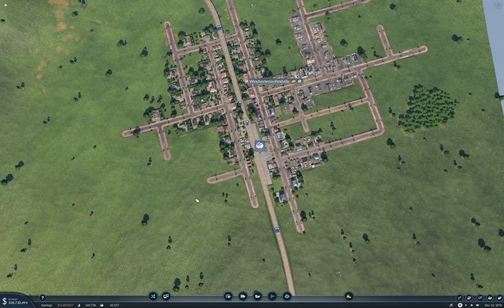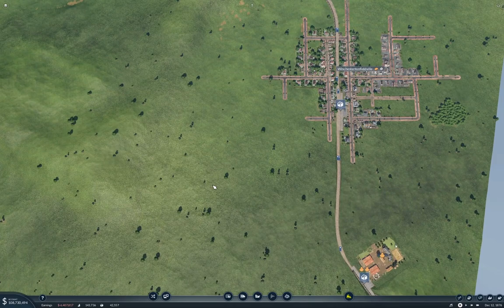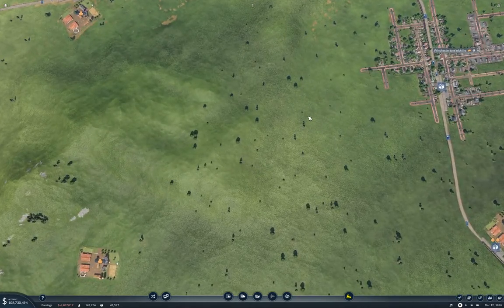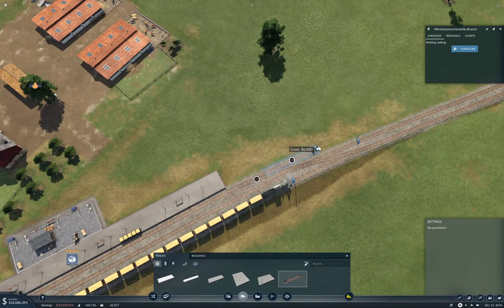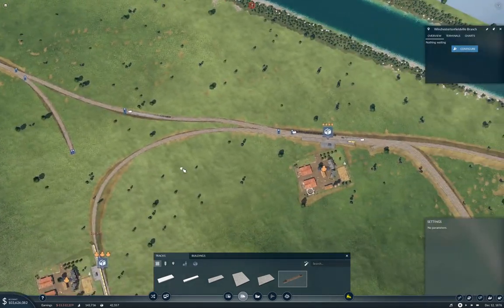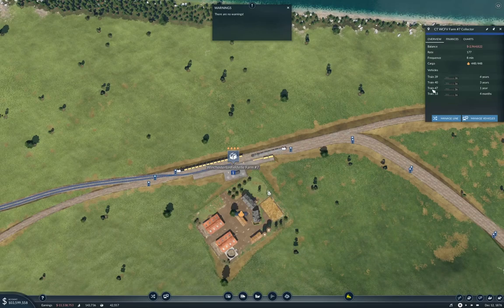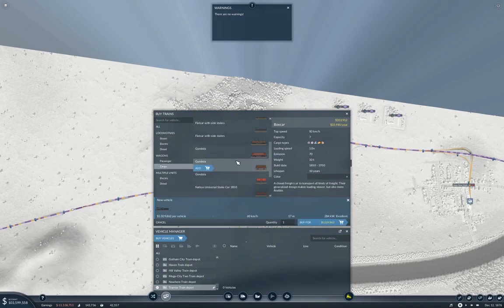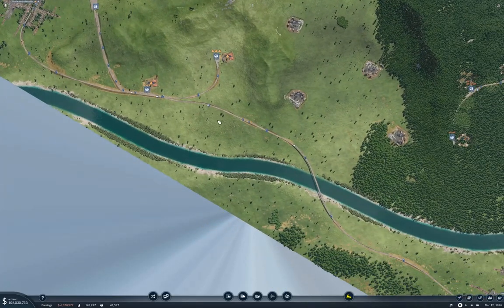Longland Part 15 | Transport Fever 2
Creating a grain hub. Seems to make sense given the proximity of the farms and the distance to the food plant.